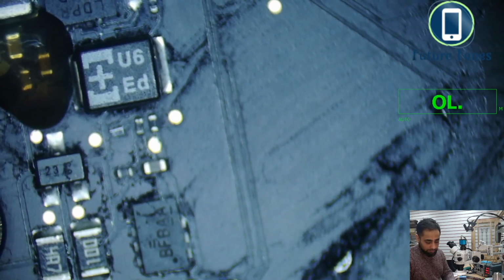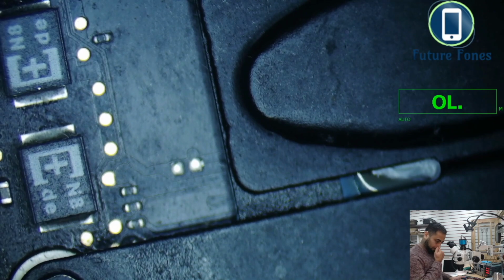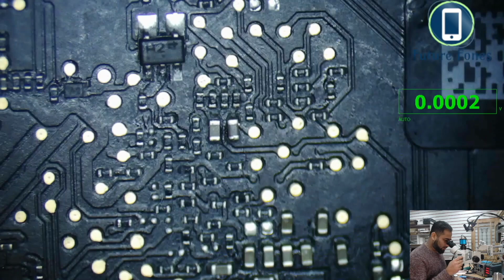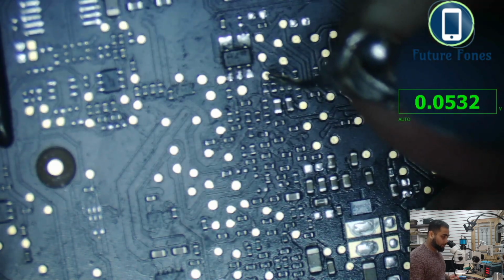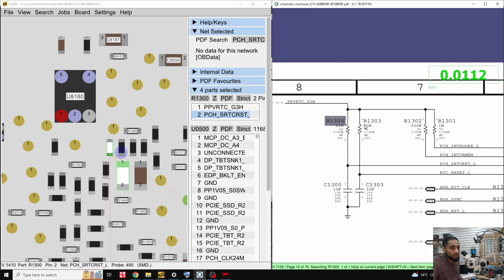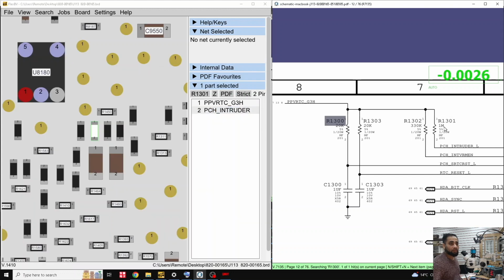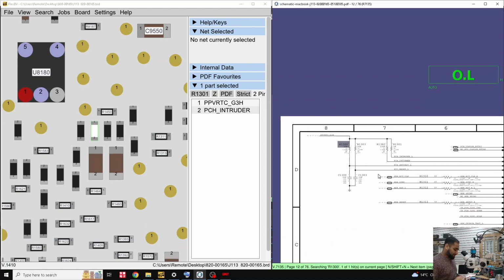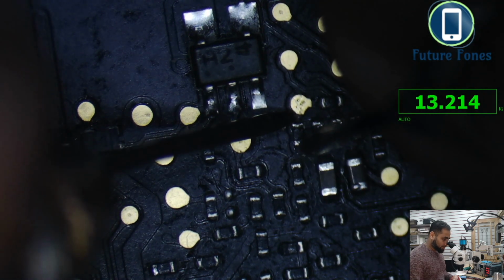Macbook Air No Power Diagnostic Steps. Easy Repair, Is it ? Part 2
This second part of the Macbook Air Diagnostic Steps video will help you understand the Secondary voltages PPVRTC_G3H..
. It looks like an easy case to repair. Is it ??